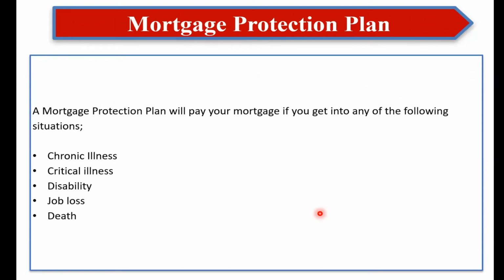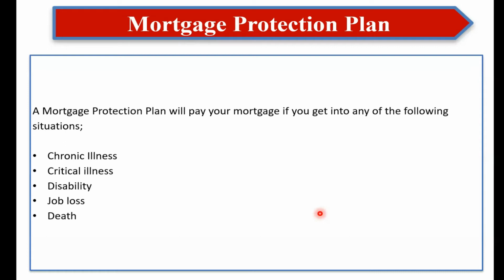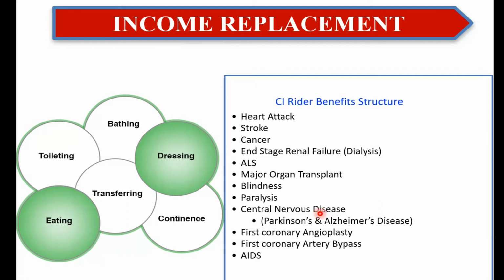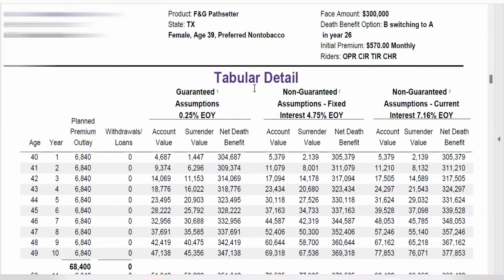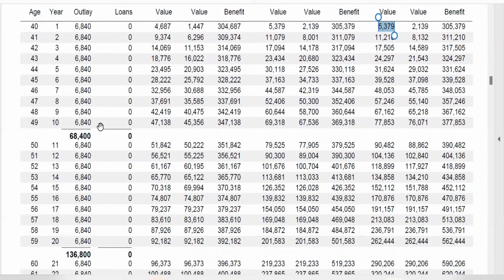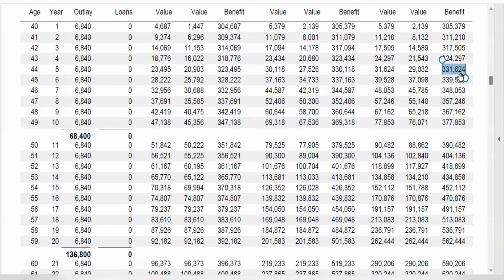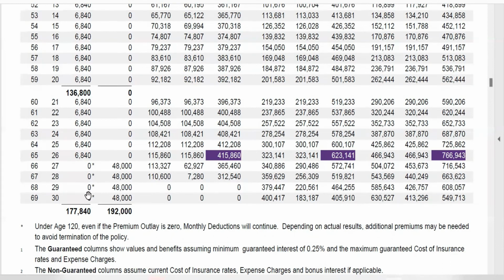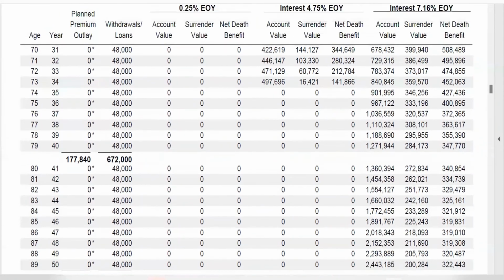Smart Mortgage Protection Insurance| This Can Help Pay Off Your Mortgage faster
Smart Mortgage Protection Insurance| This Can Help Pay Off Your Mortgage faster. This Can Help Pay Off Your Mortgage faster | 7702 for Mortgage Protection | IUL | RemiRose

🤝🤝BECOME OUR CLIENT :
1. Watch our free (30min) Masterclass to ensure this is something you want to commit to.

2. Once you watch the video you will be prompted to Schedule a Strategy Call With a Financial Profession.

You will be prompted to fill a 60sec questionnaire. This will allow our agents to know how to serve you better.